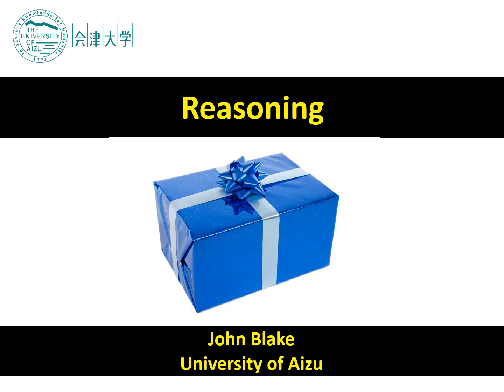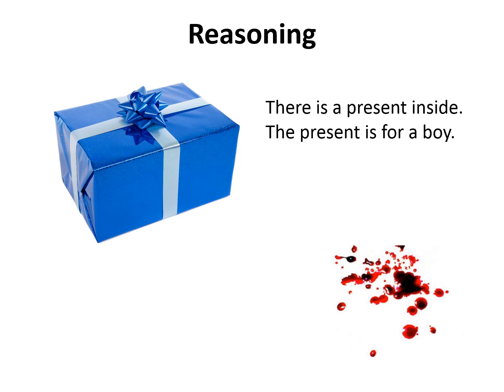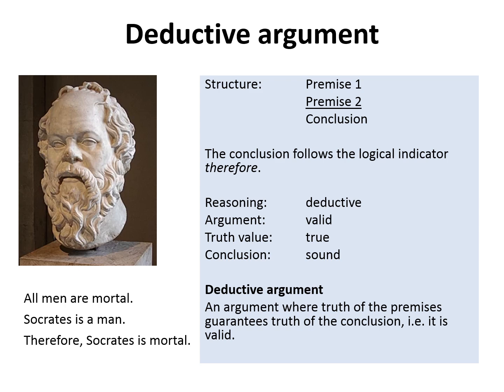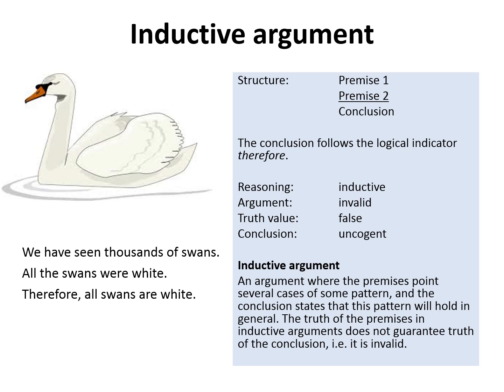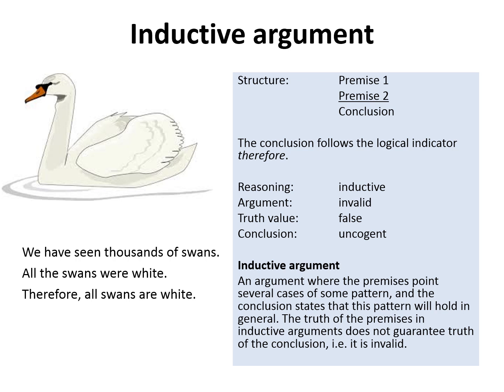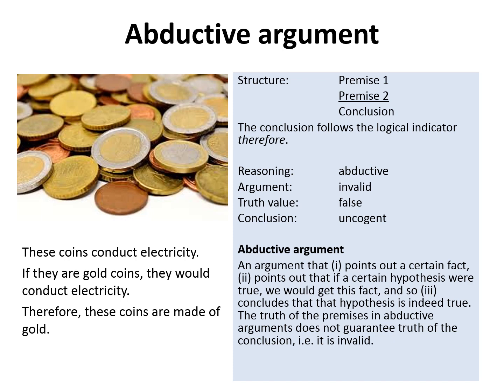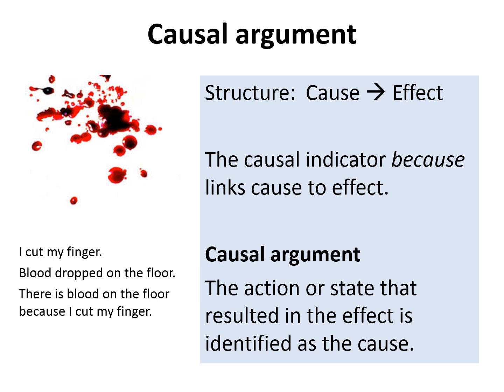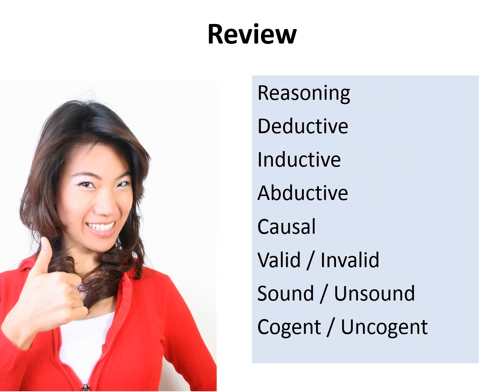Reasoning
General introduction to four types of reasoning, focussing on deductive and inductive reasoning